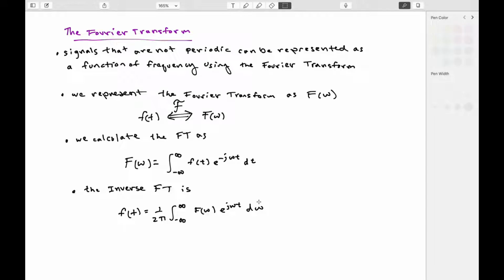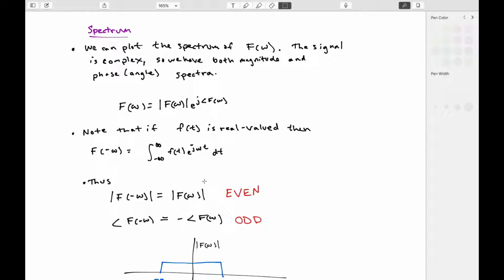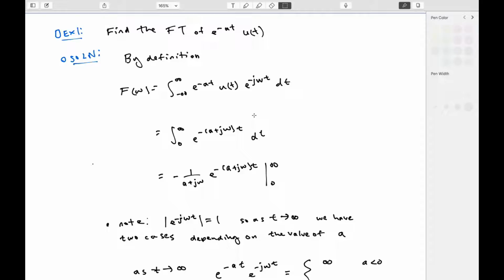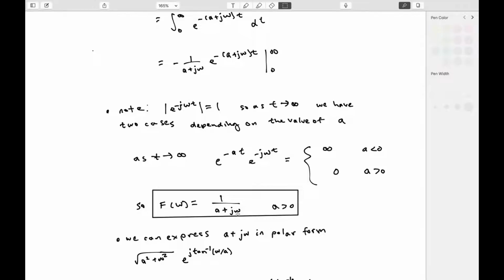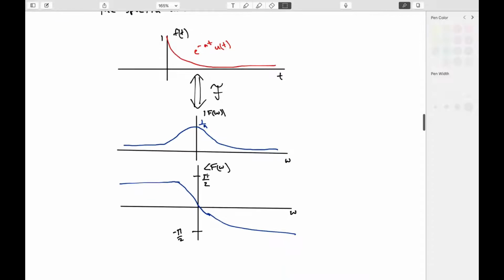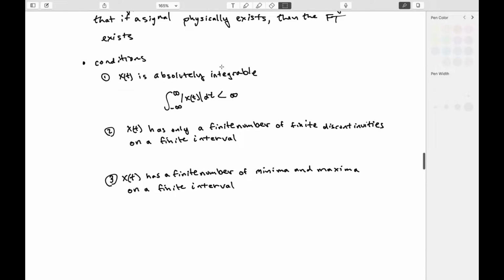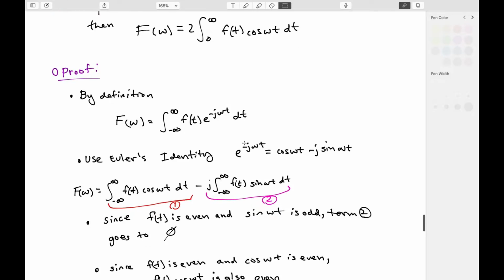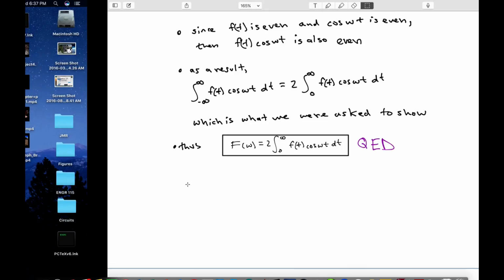Intro to the Fourier Transform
This video is a brief introduction to the Fourier Transform.